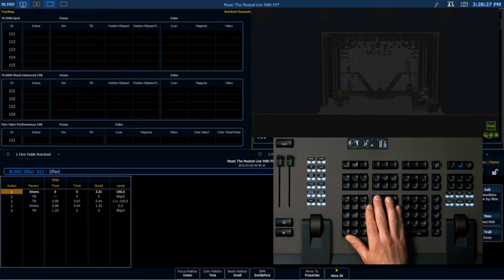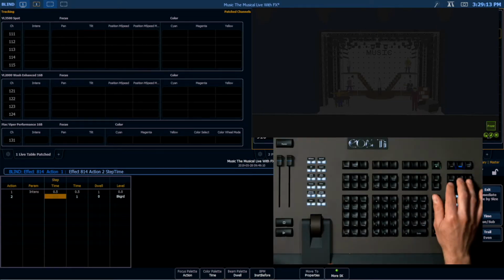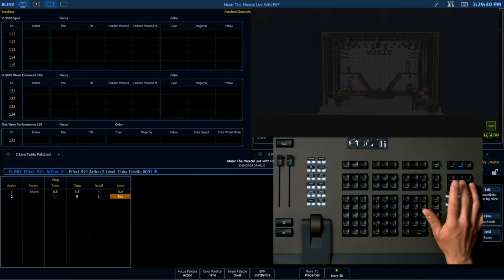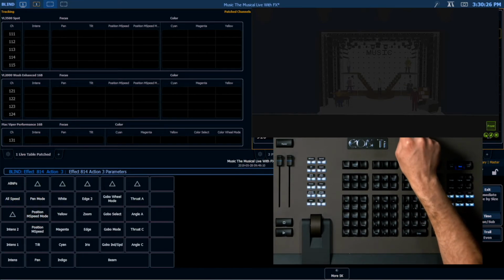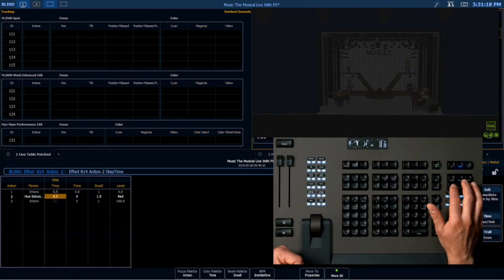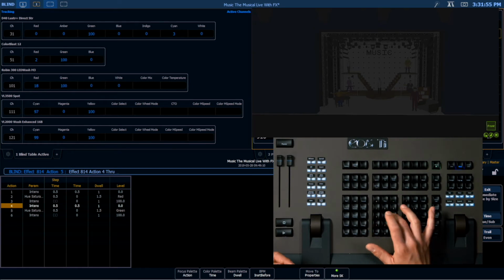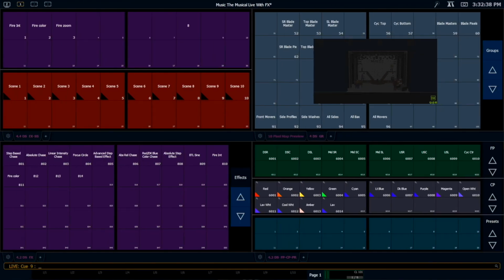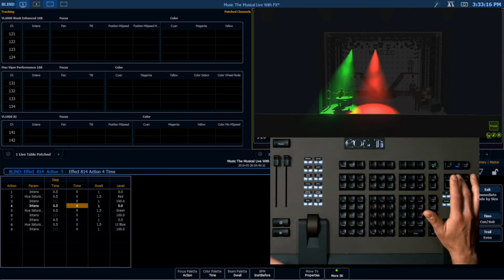Creation: MultiParameter Effects part 2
In this video we continue exploring how to create multi-parameter absolute effects by leveraging overlapping action timing to create a "move in black" color roll effect.

For emergency/technical assistance contact ETC Technical Services @:
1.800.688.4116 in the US